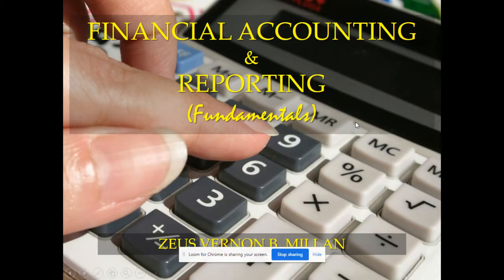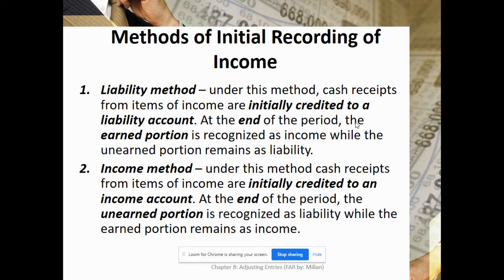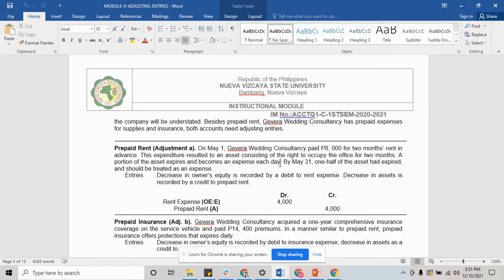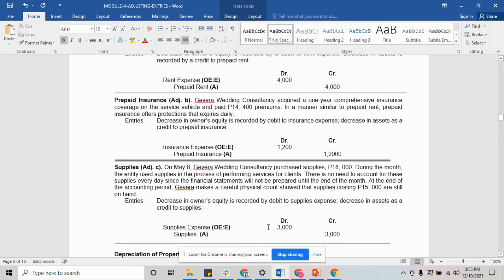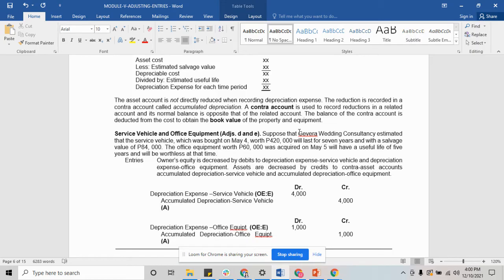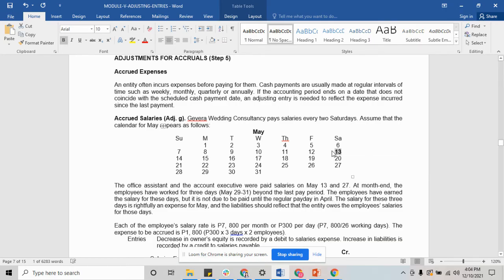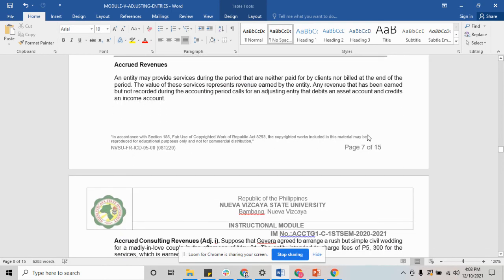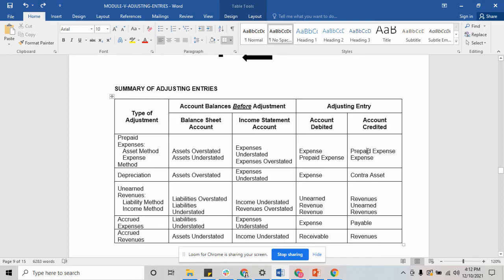8 Adjusting Entries